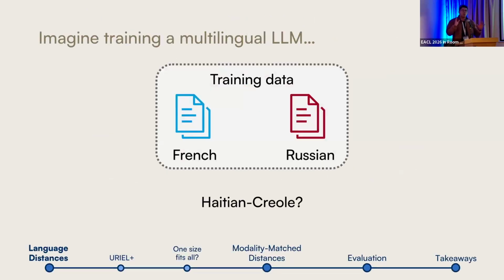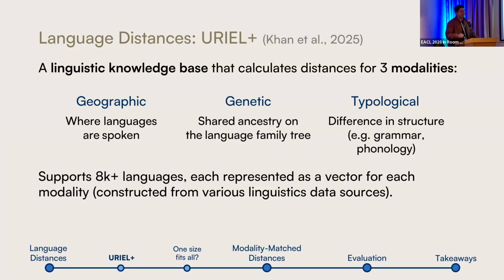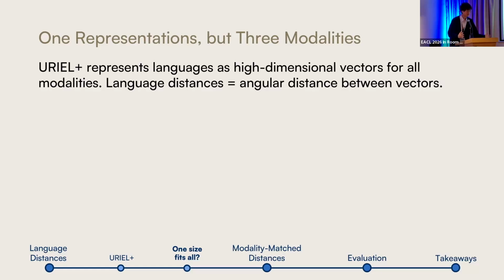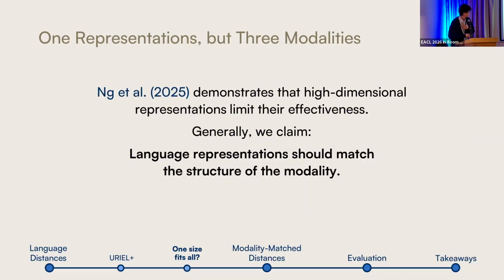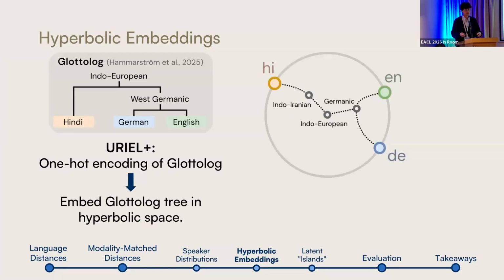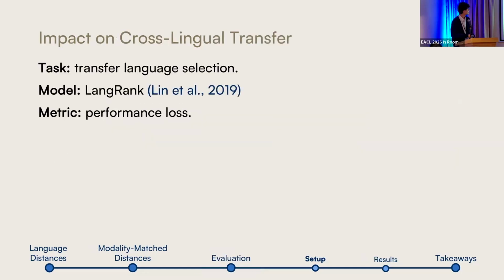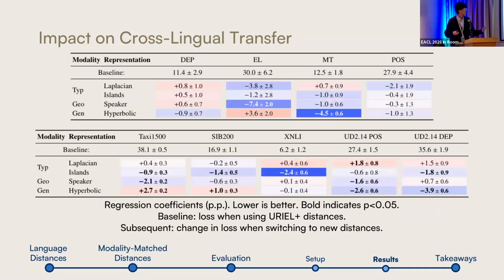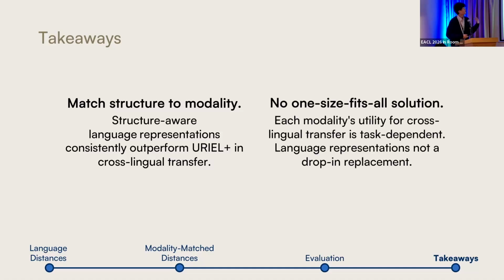Modality Matching Matters: Calibrating Language Distances for Cross-Lingual Transfer in URIEL+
Presented by: York Hay Ng and Aditya Khan

Authors: York Hay Ng, Aditya Khan, Xiang Lu, Matteo Salloum, Michael Zhou, Phuong Hanh Hoang, A. Seza Doğruöz, En-Shiun Annie Lee

This presentation introduces modality-matched language representations for improving language distance estimation in URIEL+ for cross-lingual transfer. We revisit how language distances are computed across geographic, genetic, and typological modalities and show that standard Euclidean representations can introduce bias and noise. To address this, we propose modality-specific modeling: geographic distributions of speaker populations, hyperbolic embeddings for language family trees, and latent structured “island” representations for typological features. Across multiple downstream tasks, including transfer language selection and multilingual NLP benchmarks, these refined representations consistently improve performance by producing more accurate and task-relevant language similarity measures, highlighting that matching representation structure to modality is critical for effective cross-lingual transfer.